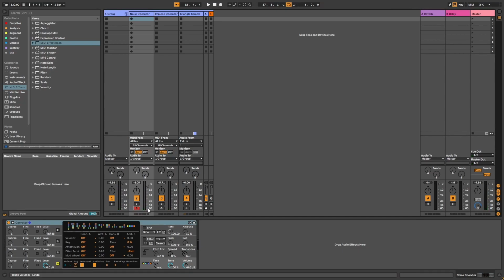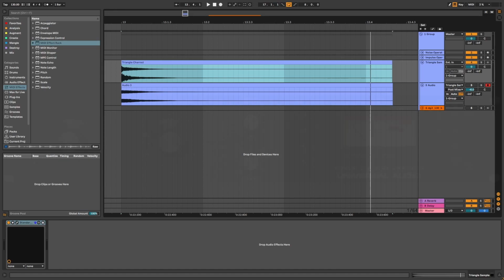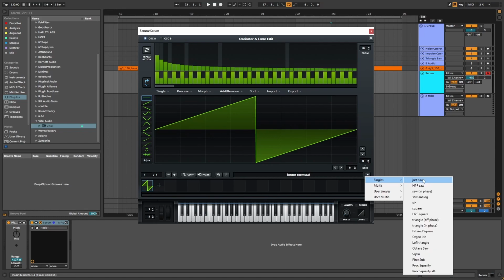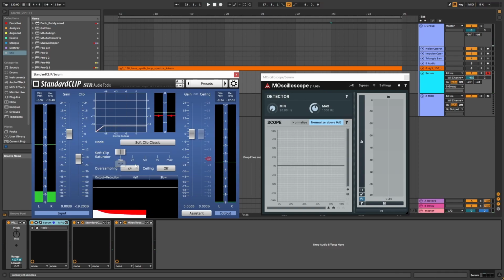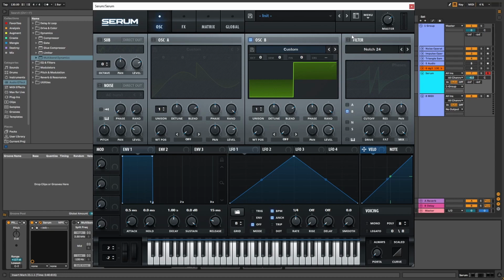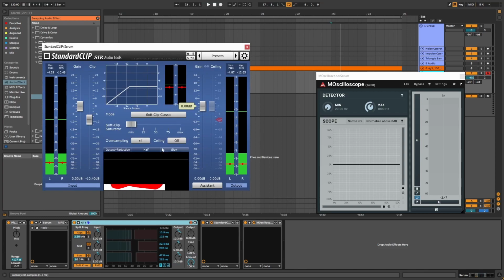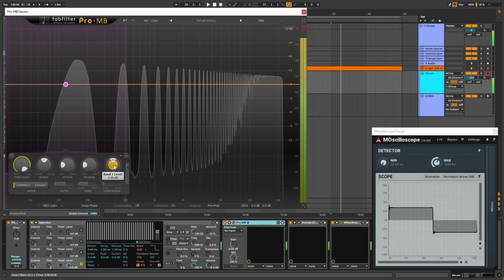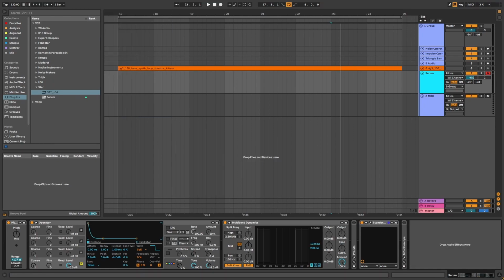10 Minute Techniques | #4 Phase & Multiband Compression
Welcome to 10 Minute Techniques!

Let's talk about multiband compression, easily one of, if not the most powerful and difficult processing you can apply to a sound. Everyone is familiar with OTT, and yet that seems to be where the buck stops when it comes to what people realize what you can actually do with multiband compression. Hopefully, by the end of this video, you'll understand enough to properly use multiband compression and how to take advantage of its singularly unique ability to radically alter anything you apply it to, as well as its shortcomings and problems that can arise when misusing it.

Section A: Understanding Compression
0:00 Intro
0:58 RMS & Peak
2:33 Converting Peak to RMS
3:35 Clipping, Limiters, and Compressors & Their Differences
4:29 Attack & Release Recap
5:10 Famous Compressor Examples

Section B: Band-splitting & Phase
5:42 Intro
6:24 Saw & Square Waves, Harmonics and Partial Bins
7:39 Square Waves & Loudness, Saturation and Clipping, and Dynamics
9:19 Rotating The Fundamental Partial
10:35 Clipping Phase-Rotated Signals
11:36 Phase Rotation and Filtering
12:25 Multiband Band-splitters Rotating Phase
13:16 OTT & What All Of This Means For Your Mix
14:40 Quick Sanity Check & When/Why To Pay Attention

Section C: Putting It All Together
15:27 Intro & Solution
15:48 Before And After Linear Phase
17:02 Compression Modes & Multiband Dynamics Breakdown
20:13 Some Fast Ideas For Multiband Compression
21:39 Brief Wrap-Up (Sorry for the long video!)
22:34 Outro